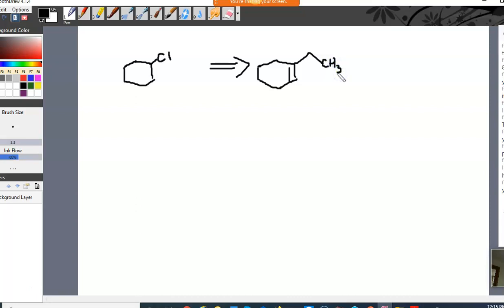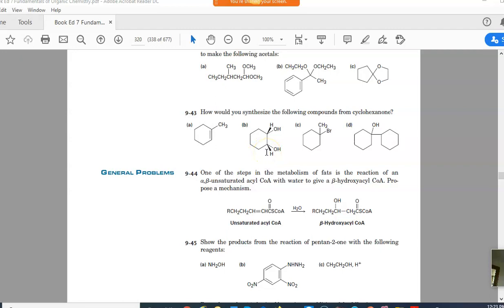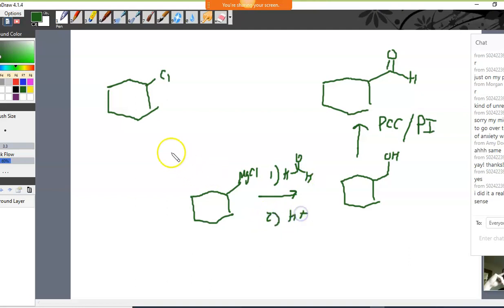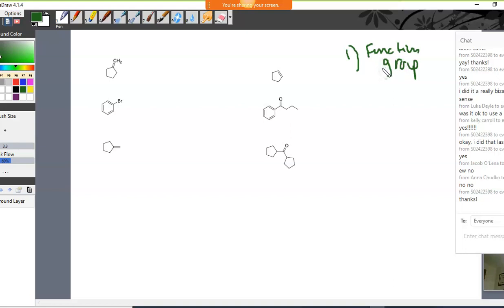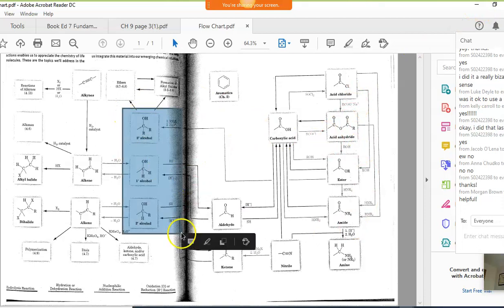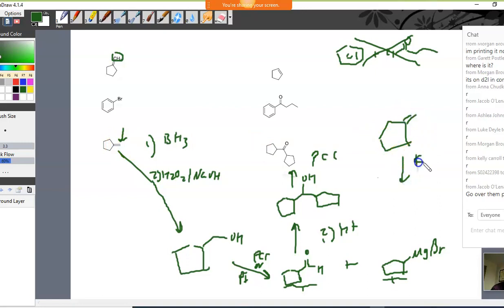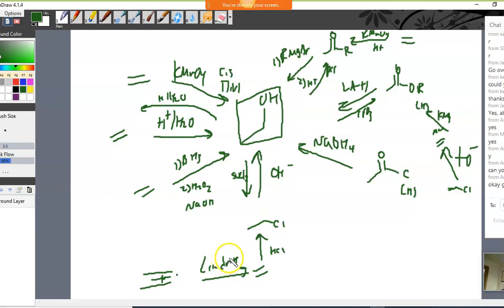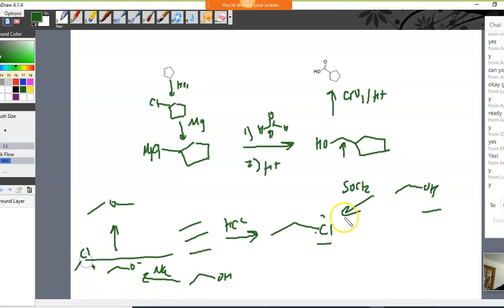4 22 che 205